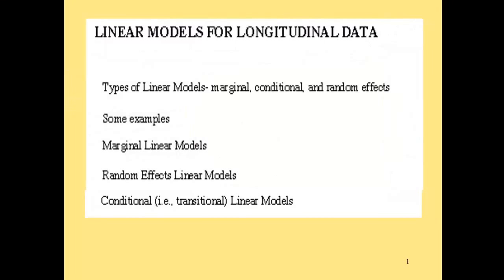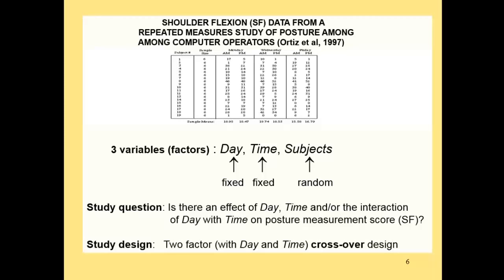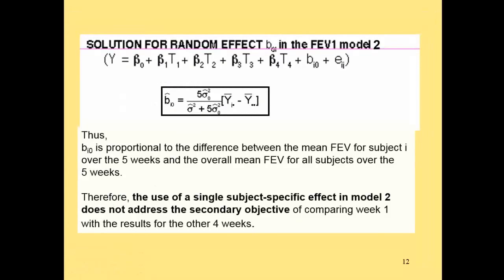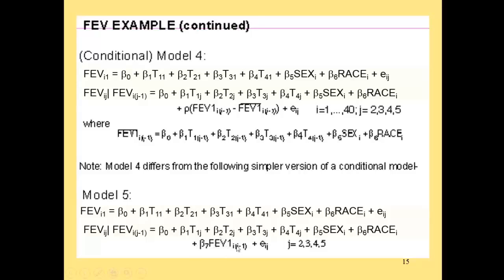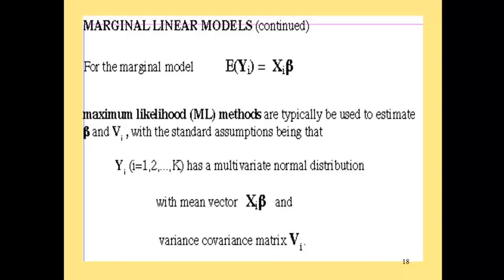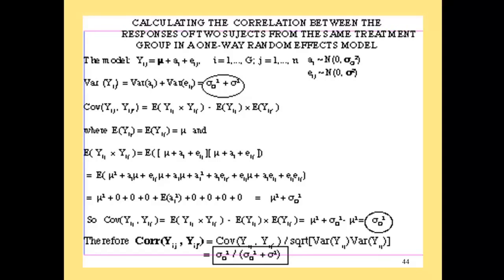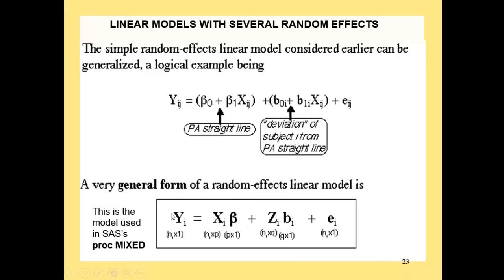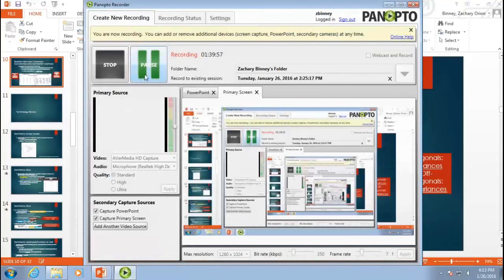Class 3: Linear models correlated data, FEV and posture data, corr. structures, gen linear model.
(Binney) Marginal, Random Effects and Conditional lin models, FEV and posture data, correlation structures, general matrix linear model. Jan 26, 2016